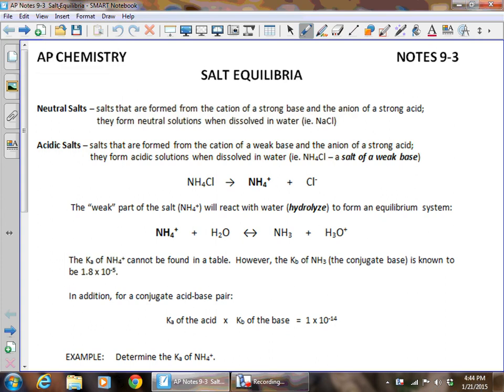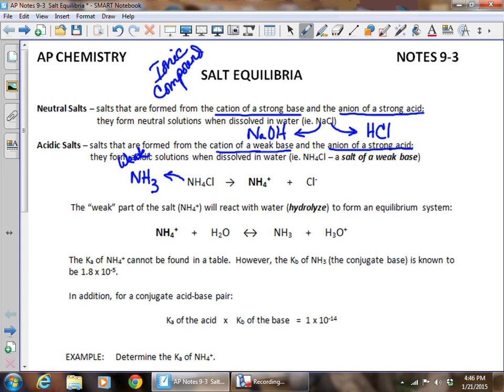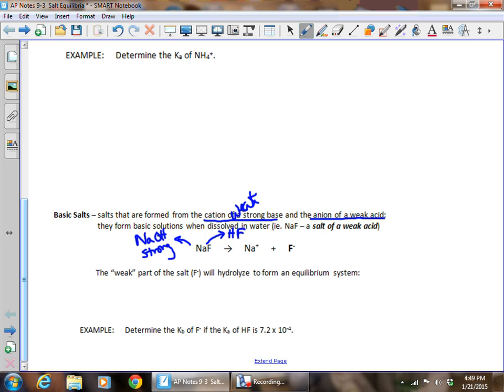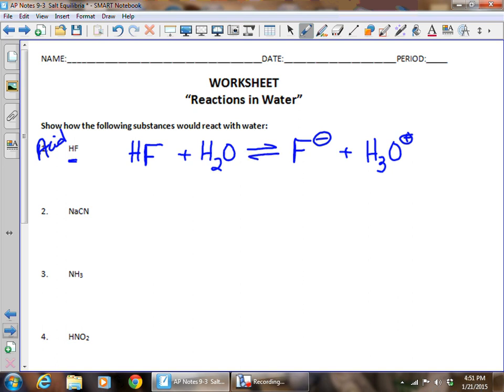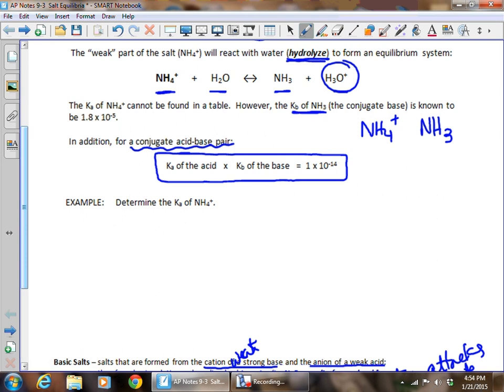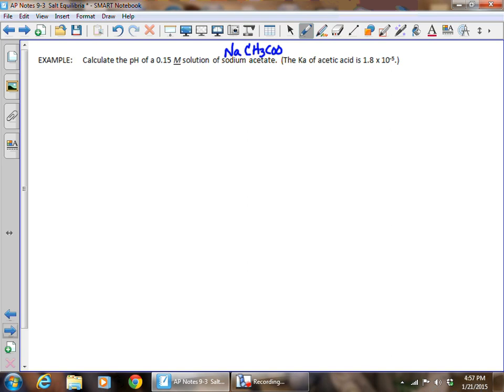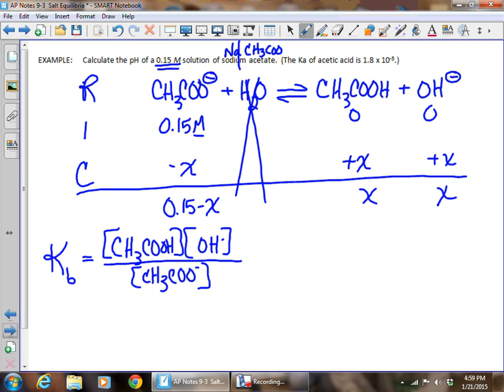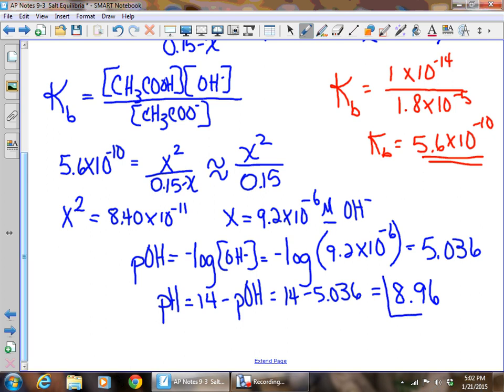AP Video Notes 9 3 Salt Equilibria